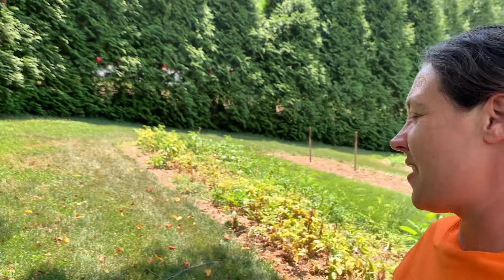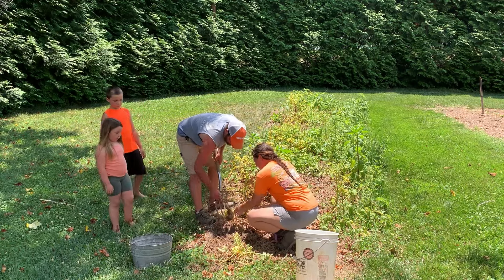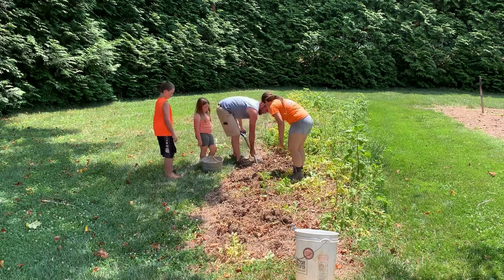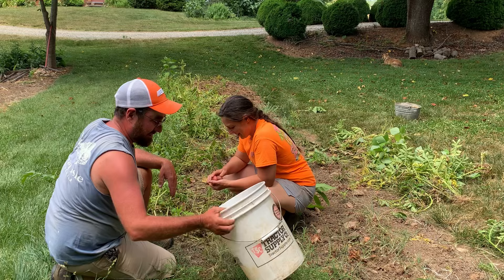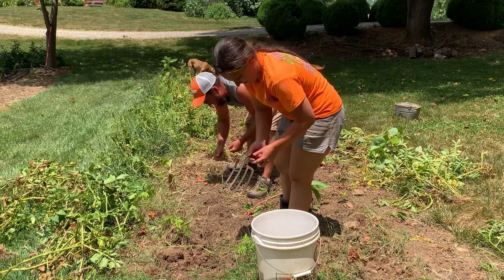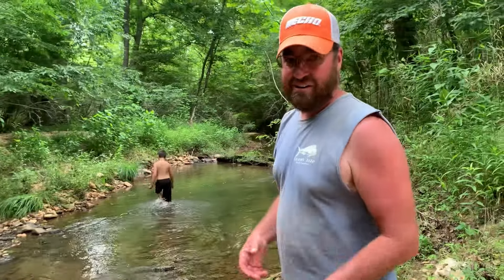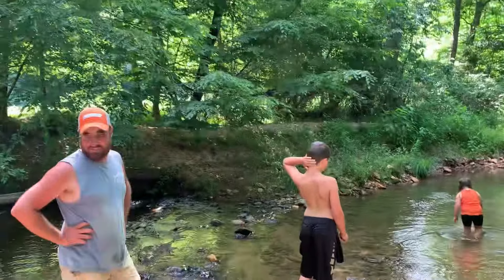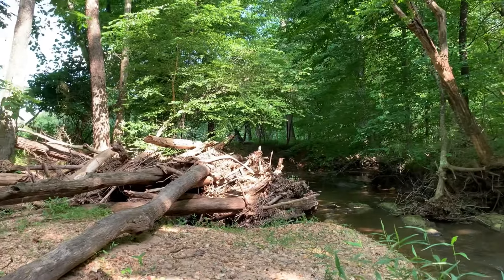We Didn’t Expect This Many | Homestead Vlog | June 19, 2024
Today we are harvesting our potatoes we planted in our yard, cutting some river cane, making homemade ice cream and a simple supper!  God blessed us with a great little potato harvest!

I got my ice cream recipe from Kate @VenisonforDinner , please check out her website for tons of delicious recipes

My ice cream maker!

We got our seed potatoes from HOSS! Find the HOSS website here for all of your gardening needs!